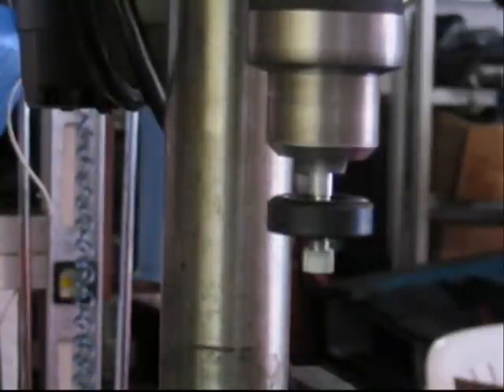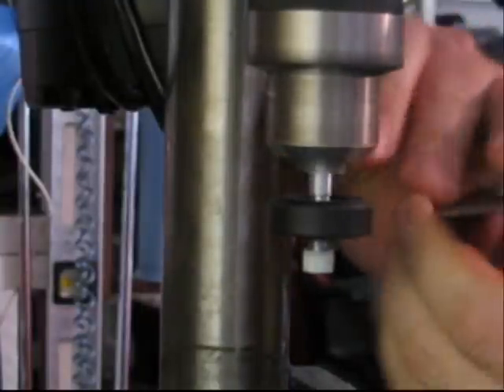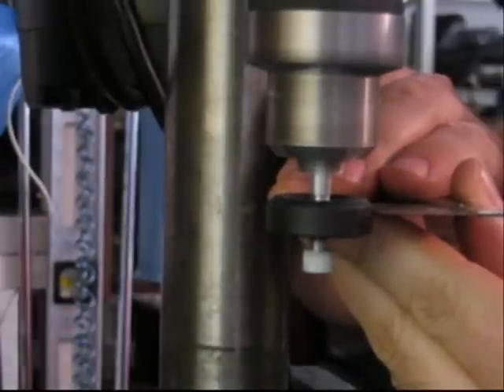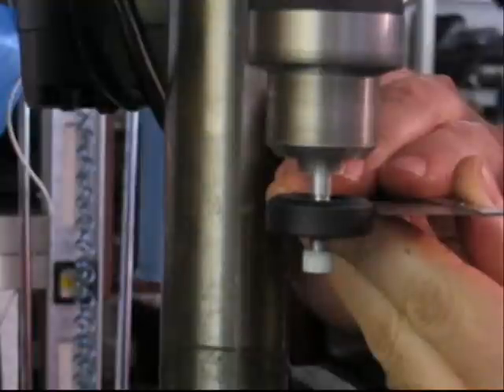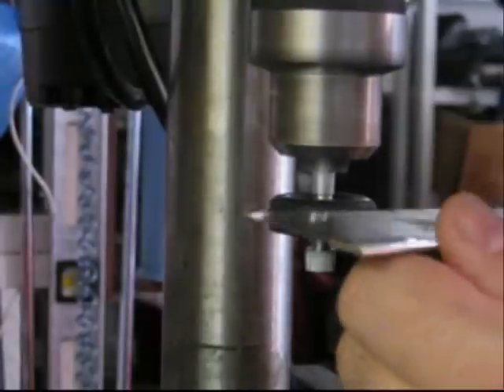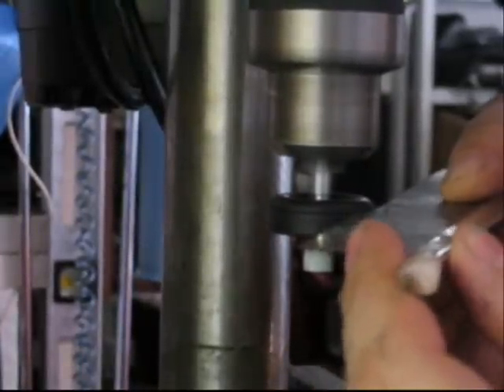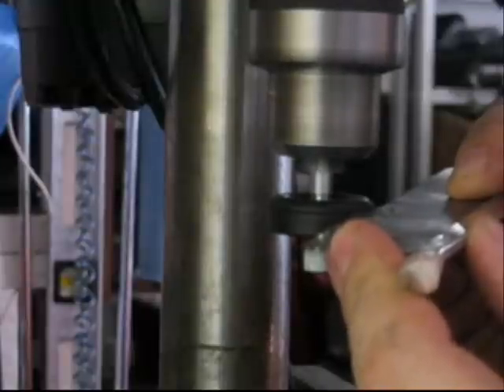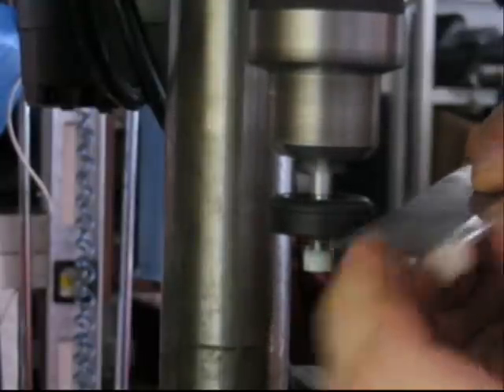Friction Management Racing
Prepping the wheels for one of the cars I'm entering in the 2008 Corporate Pinewood Derby at work.  2007 was the first year.  I took first.  Edit: I won this year and the wheel in this video was on the winning car.  Just remember though, thin wheels is only one piece to the puzzle.

8 oz. class.  Any axle.  Bearings allowed.  Must use official BSA wheels but can be any design as long as it doesn't damage the track.

Video clips shot with a Canon A70 and edited/spliced with Windows Movie maker.